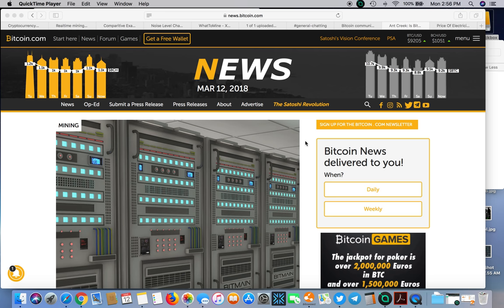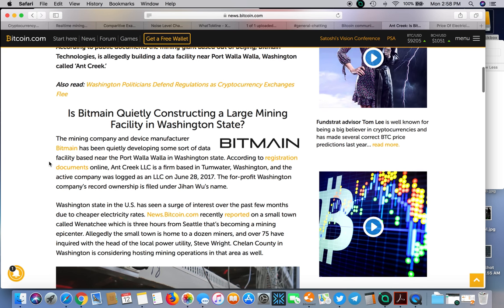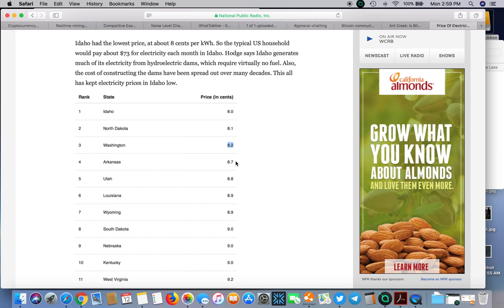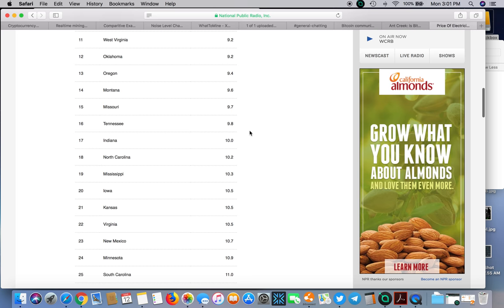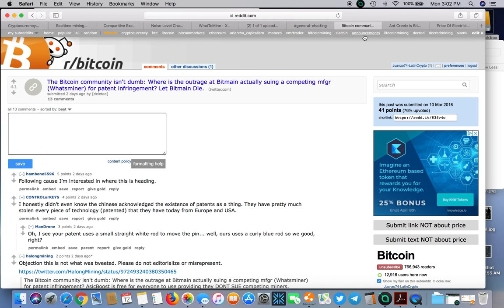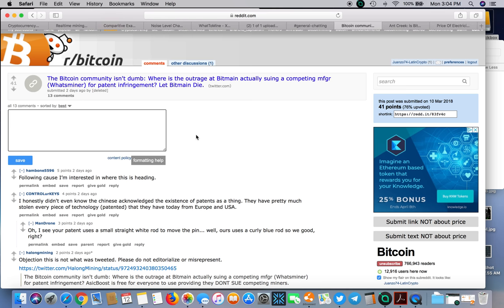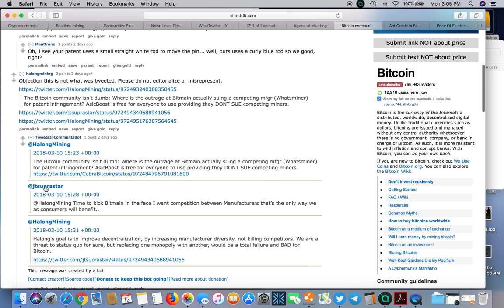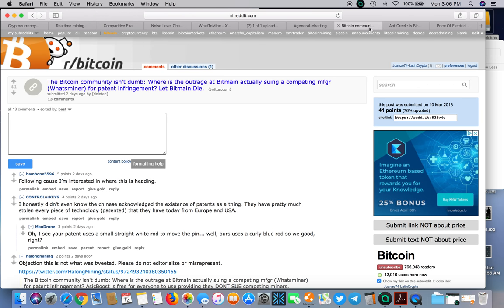BITMAIN COMING TO WASHINGTON! BITMAIN SUES WHATSMINER MANUFACTURER PANGOLIN!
Join Coinbase. Buy $100 of Bitcoin, Ethereum, or Litecoin with US Dollars and we'll both get $10 FREE BITCOIN!